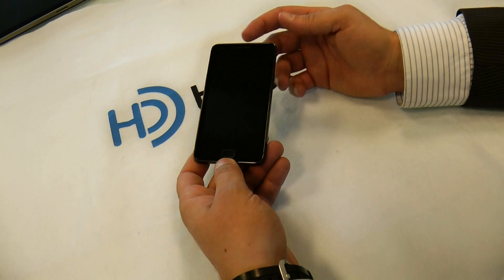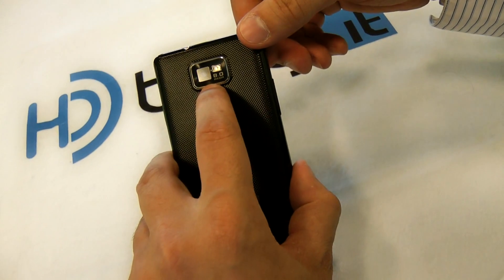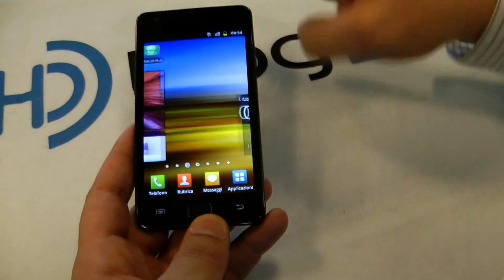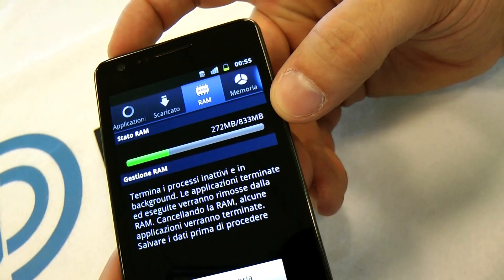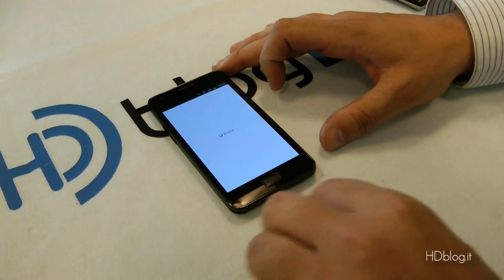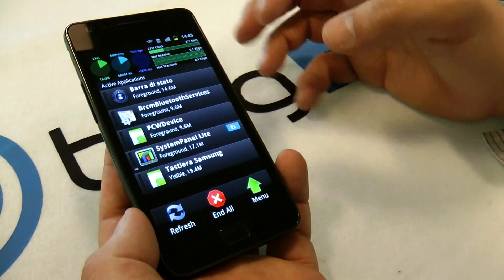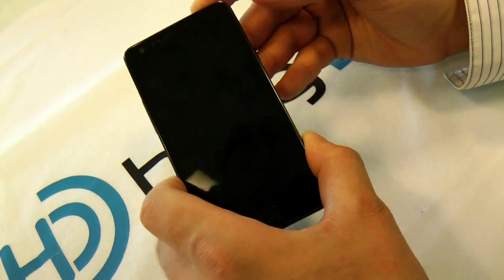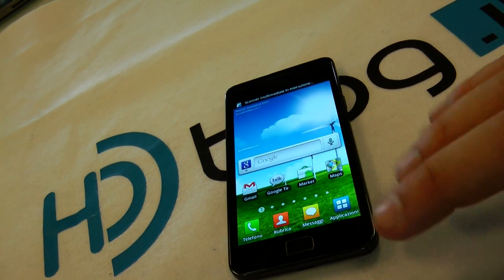Samsung Galaxy S2 RAM Info e Hardware tour ENG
Samsung Galaxy S2 RAM Info e Hardware tour.